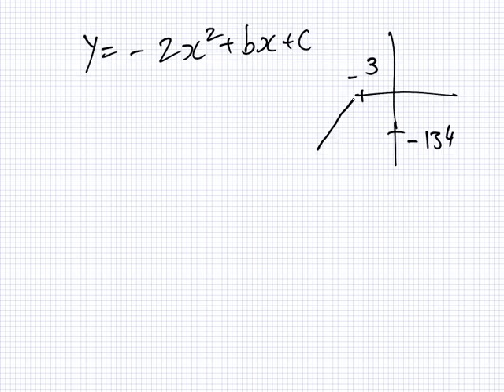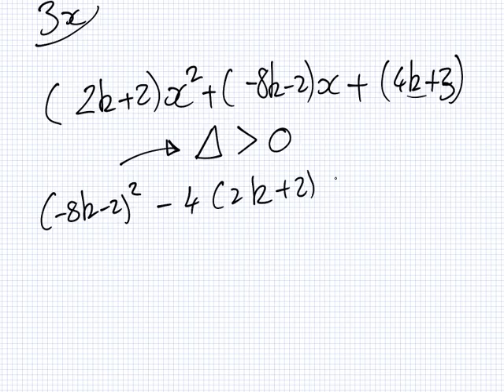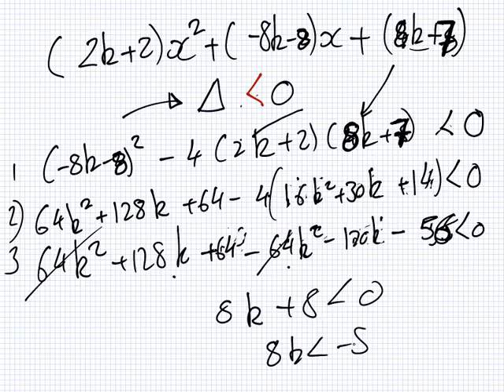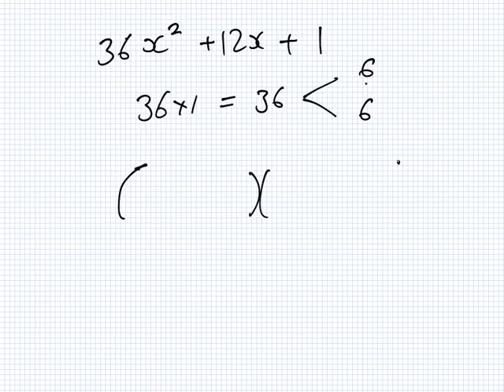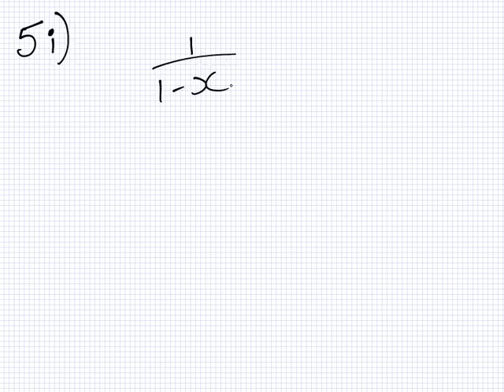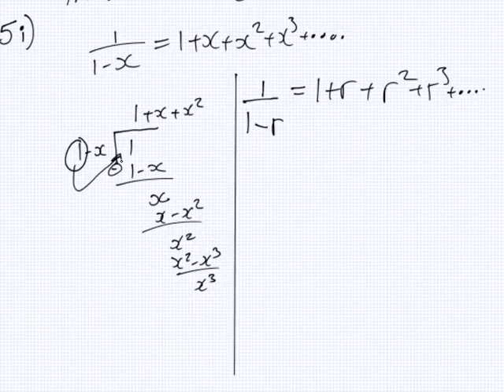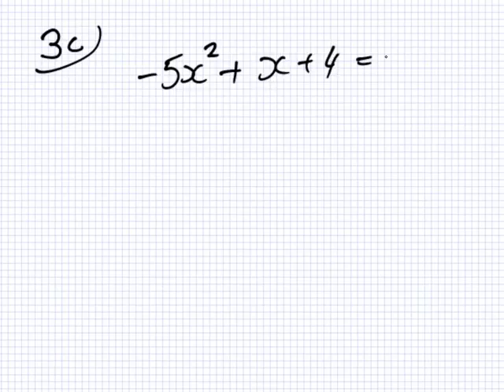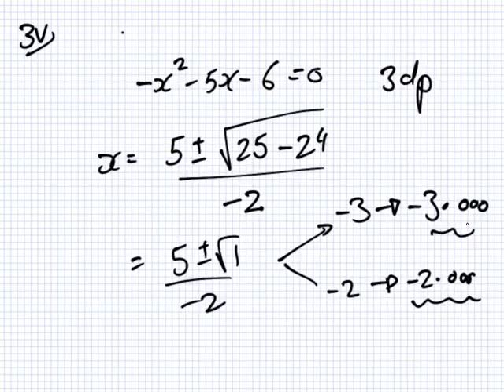Maths Part 1 | Tutorial | 23-01-2017_12:11:56